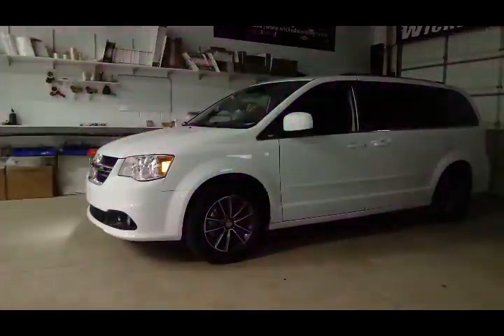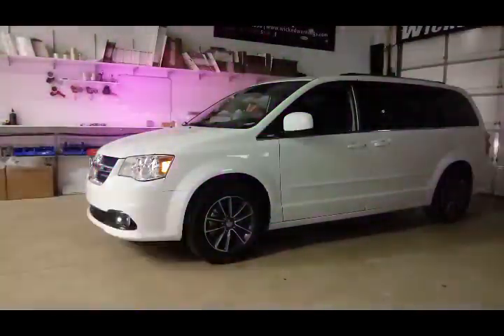Custom Automotive Strobe Lights for Funeral Lead Car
**All Wicked Warnings products featured within this video are linked below in the description** SOME PRODUCTS ARE NOT AVAILABLE

For this build, we've added custom automotive strobe lights for a funeral procession lead car. This car is responsible for clearing the intersection, so we've added purple and white strobe lights to ensure this vehicle is seen and safe!

We used our popular LIN-6 automotive strobe light in the front grille and along the trim in front of each of the side mirrors. We also installed our LED HAW DUO LD (Low Dome) version with a black mounting bezel down by the OEM fog lights. These automotive strobe lights are complimented by an additional LED HAW DUO in the back of this vehicle.

The custom automotive strobe lights in the front are flashing in an X-pattern to warn all forward-facing traffic. The purple LIN-6 ahead of the side mirrors will notify all off-axis and side-view traffic about the funeral procession. The purple lights in the grille and along the sides of this vehicle are synchronized to flash together. We also added a 100-Watt Undercover Siren to assist with clearing traffic.

The custom automotive strobe lights featured in this video are linked below. to see full product details.

Purchase all of the Wicked Warnings products used in this build as a kit:

Products Featured:
**Please Note: The black mounting flange used for the LED HAW DUO in the front of this vehicle is listed within the LED HAW DUO product options on our website.**